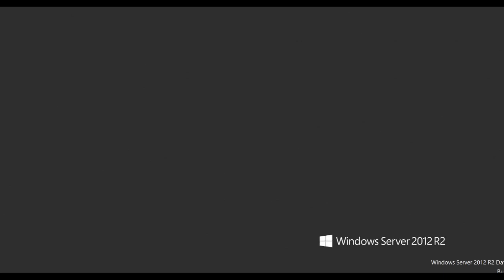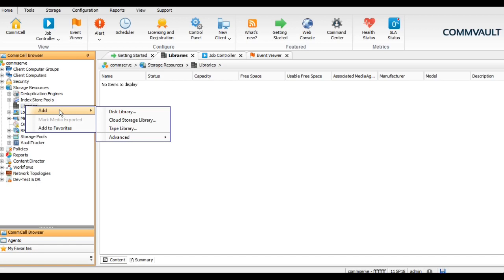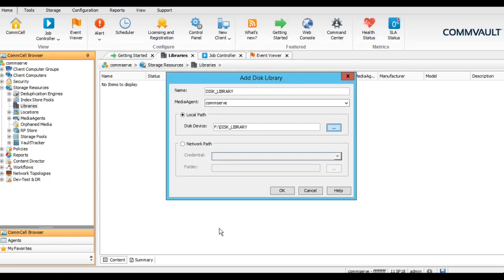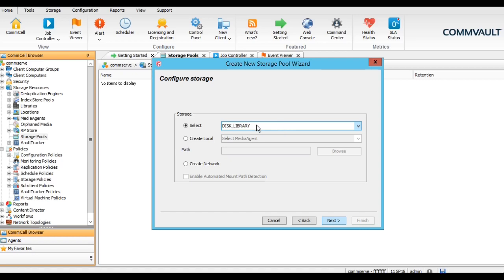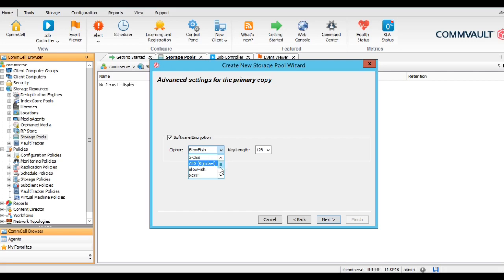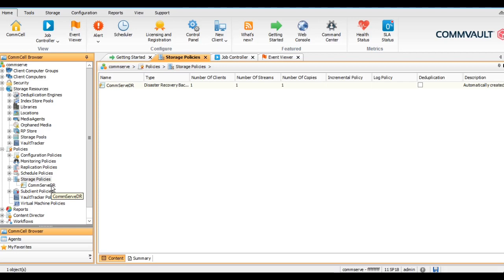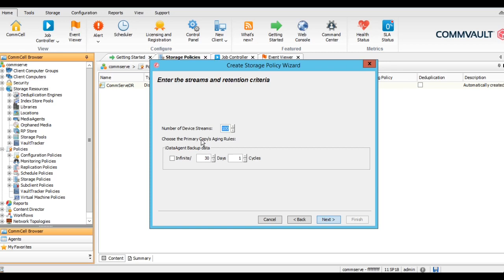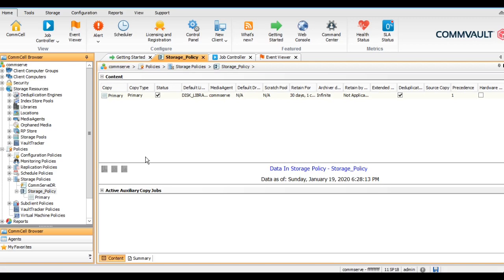How to create DISK LIBRARY and Storage Policy in Commvault V11 SP18?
This Video describe the procedure to create Disk Library and Storage Policy through Commcell Console.

Please share your feedback in comment box!